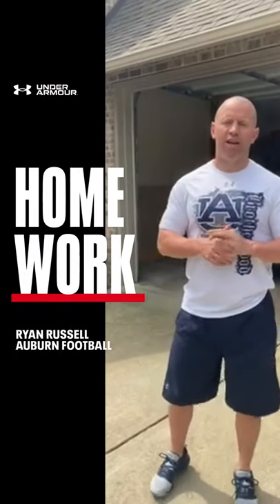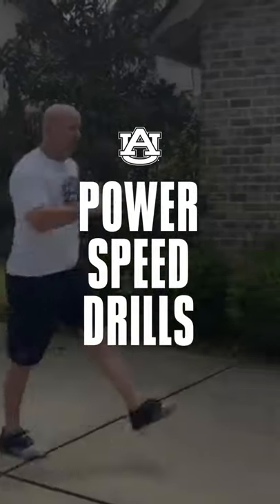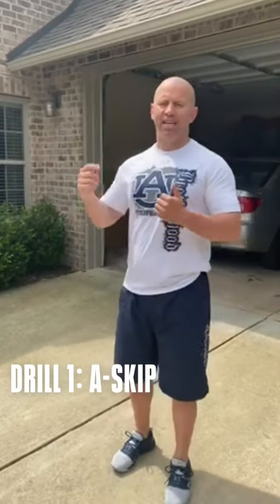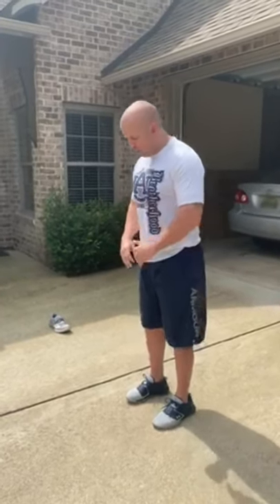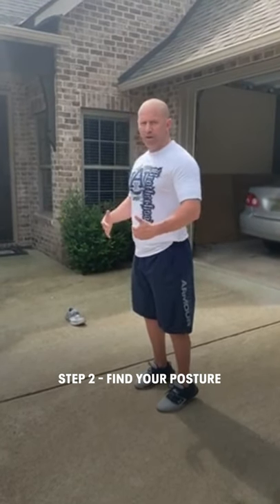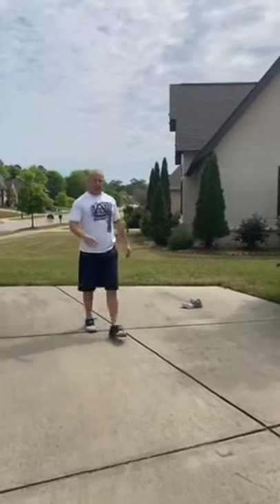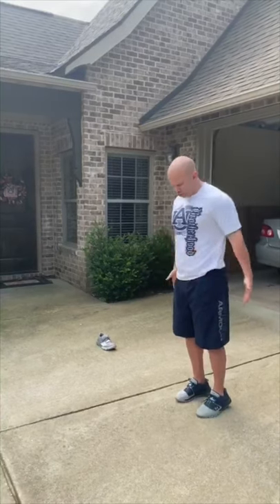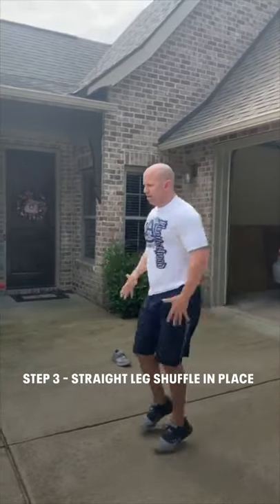Auburn Football Power Speed Drills | Under Armour Home Work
Don’t make excuses. Get faster.  We called in Auburn Football’s Director of Athletic Performance Ryan Russell to teach us how to use timing + force application to sharpen our mechanics. Try these POWER SPEED drills to enhance acceleration.